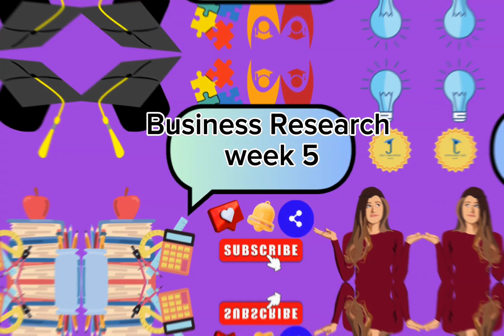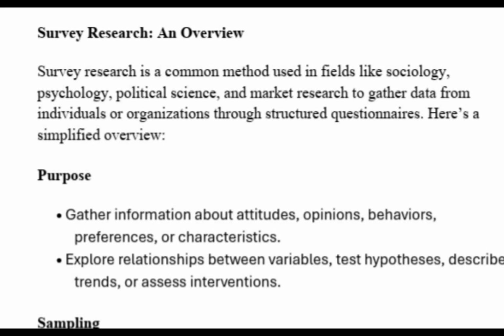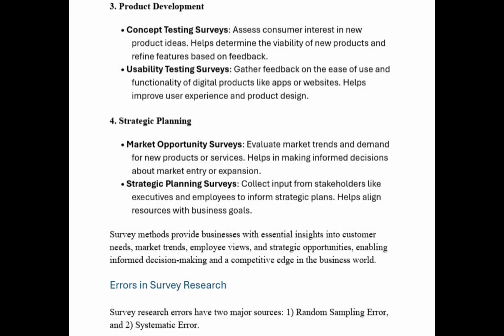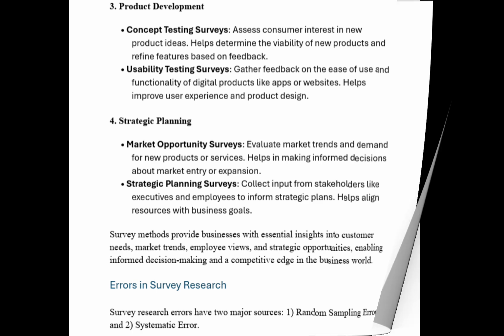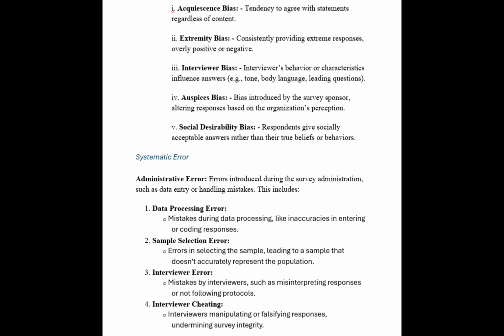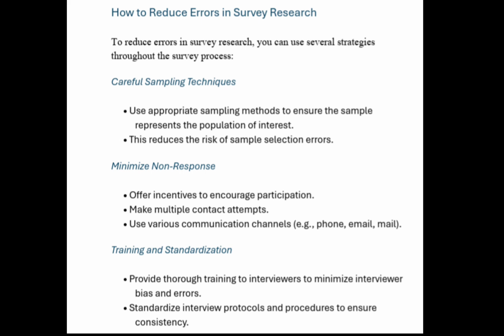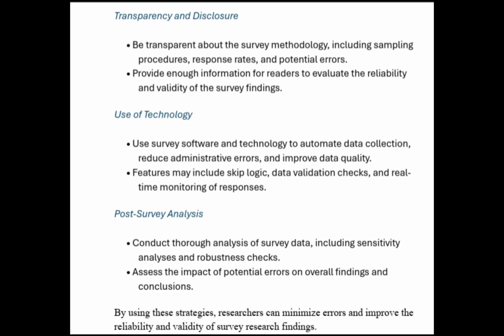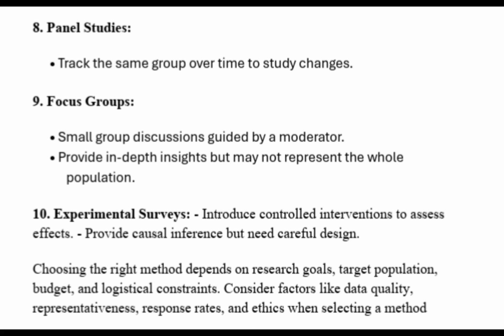Business Research Method ||. week 5 || BBA ,MBA ,B.com || In English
In this vedio I have explained;

1.Survey Research. An Overview

2.Survey method and business research

Assalamualaikum  Please support my education channel! Your support is truly appreciated. 🥺🙏